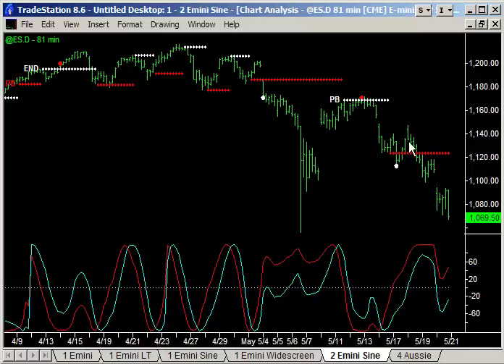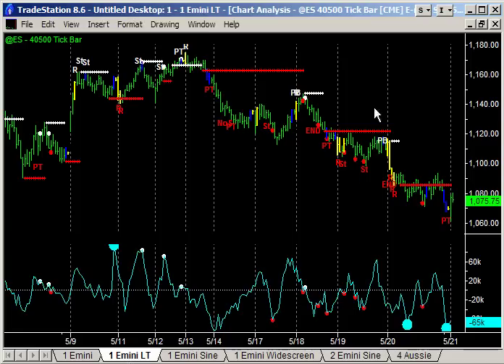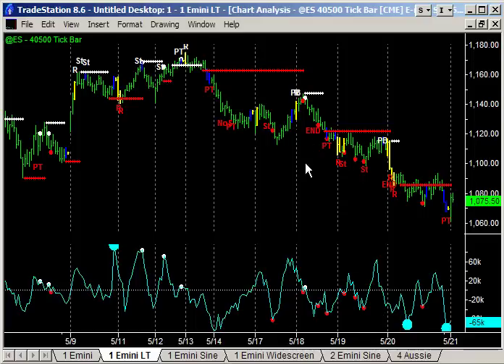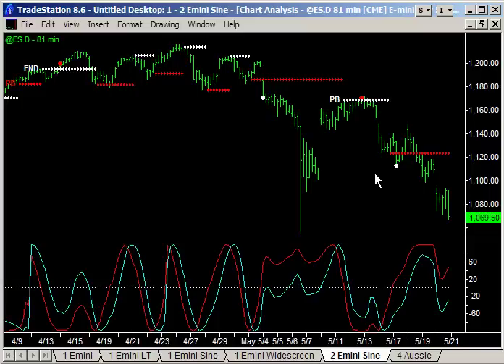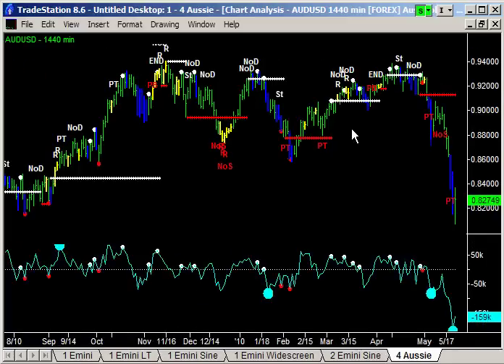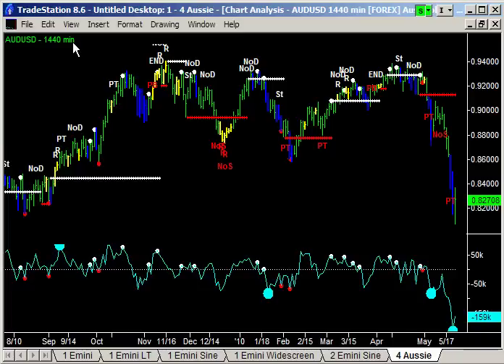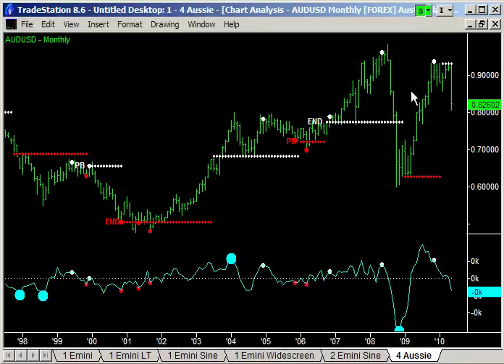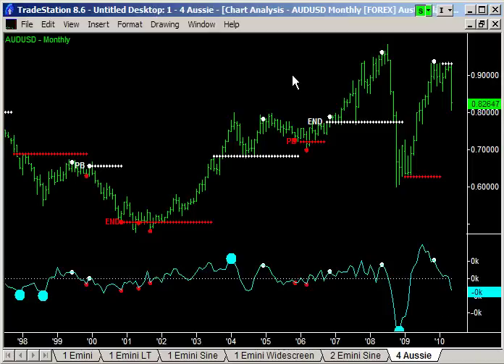Emini and Australian Dollar - 20May10 - Emini-Watch.com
Dollar Collapse. Latest Emini and Australian Dollar charts today. Hope you got on board the huge 40 point decline in the Emini. And how about the collapse in the Aussie dollar!